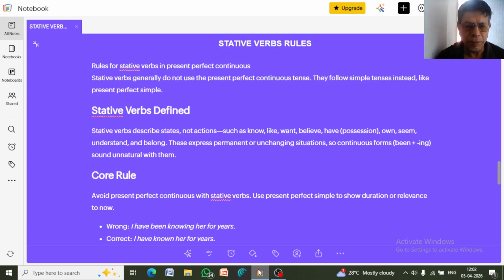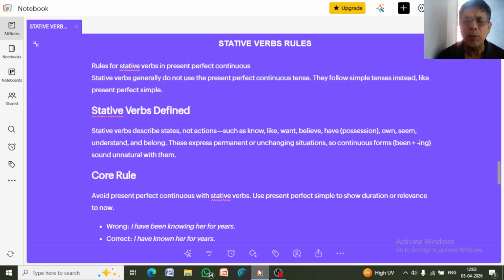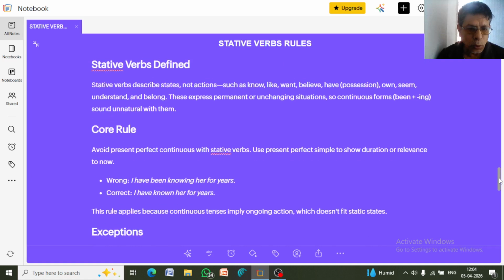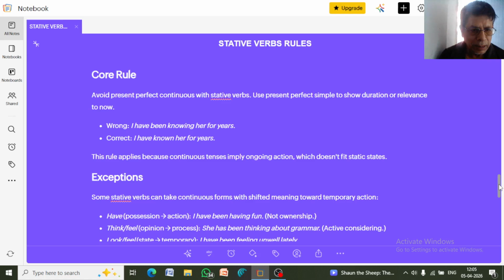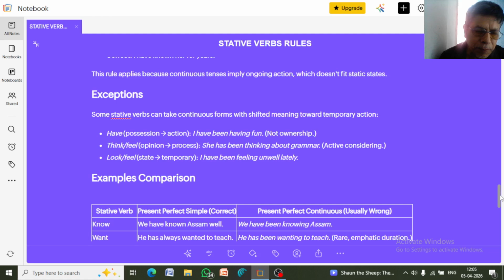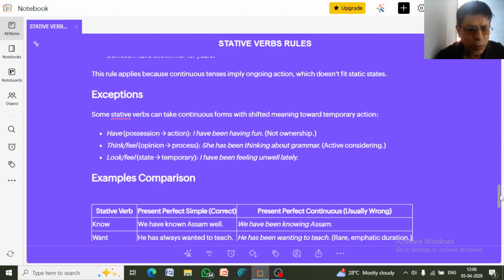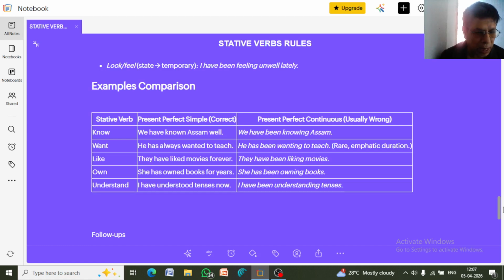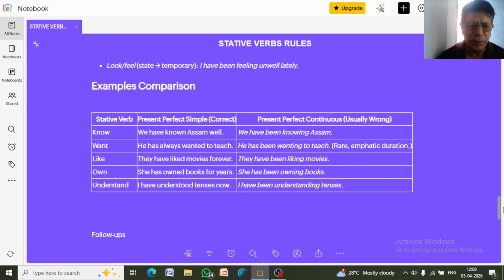2026 04 05 12 01 42STATIVES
STATIVES USAGES WITH EXAMPLES